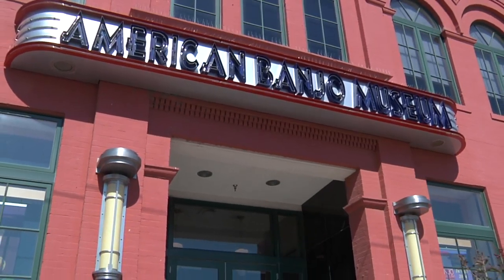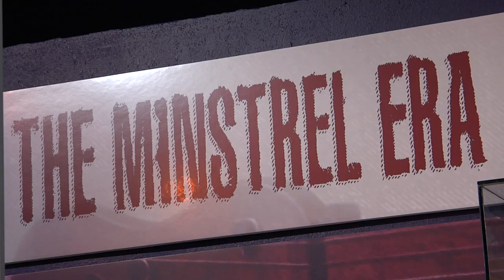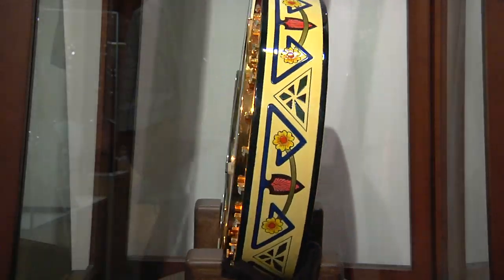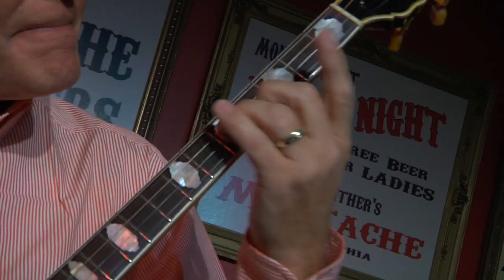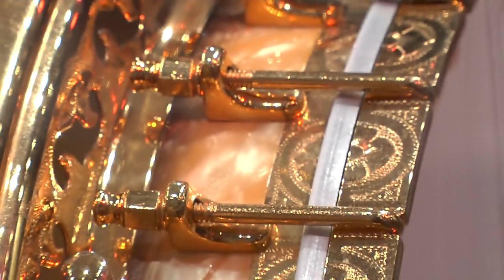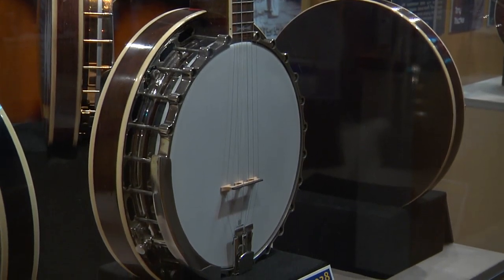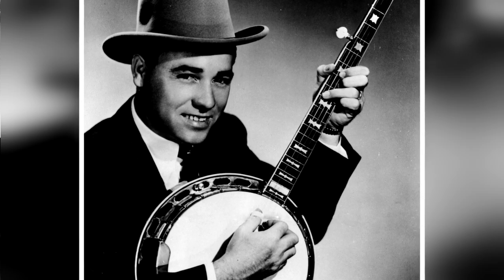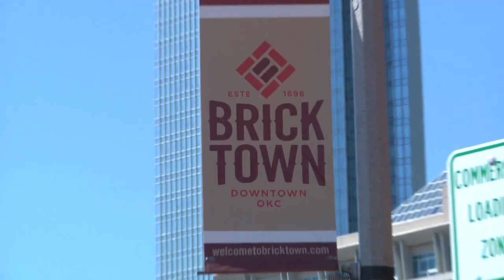Historic Banjos at AMERICAN BANJO MUSEUM - WildTravelsTV.com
At the American Banjo Museum in Oklahoma City, OK, you'll find the world's largest collection of banjos. More than 400 banjos make up the museum's collection, many of them historically significant. Narrated by Johnny Baier, Executive Director of the American Banjo Museum. This story is included in the second season of WILD TRAVELS. For more about the TV series, visit the WILD TRAVELS

WILD TRAVELS is a travel series celebrating the uniqueness of America in its unusual, eccentric, and downright quirky people, places and events.